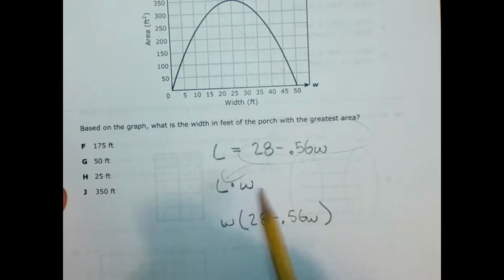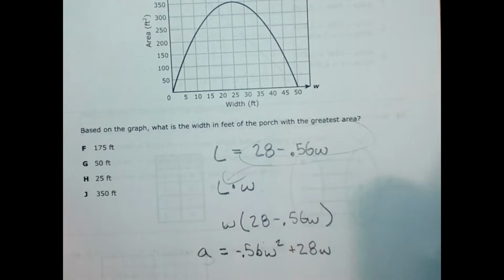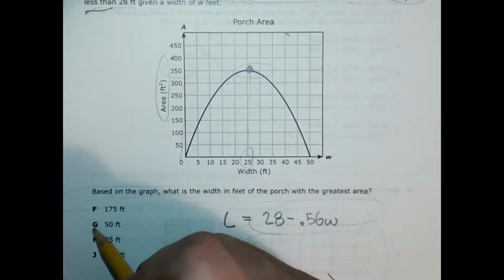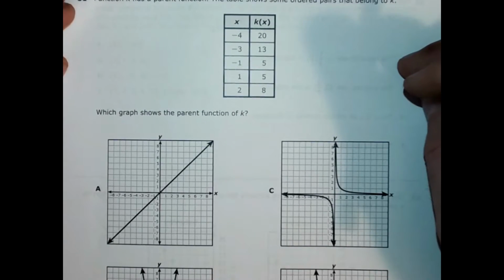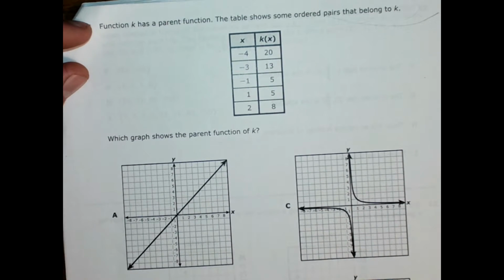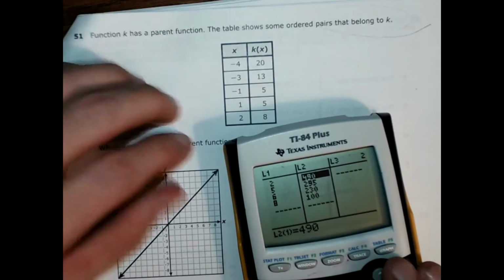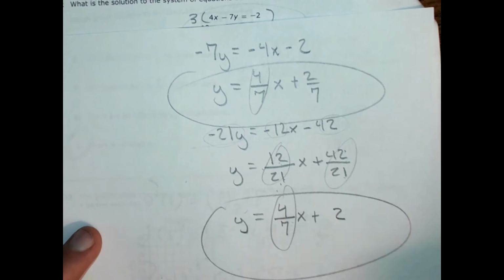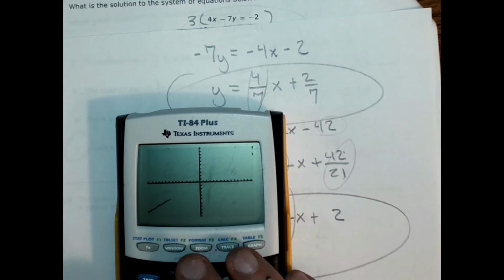2015 EOC Solutions Part 5 of 5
0:00 Problem #44
2:49 Problem #45
6:57 Problem #46
7:53 Problem #47
9:15 Problem #48
13:39 Problem #49
14:42 Problem #50
17:45 Problem #51
20:20 Problem #52
23:42 Problem #53
26:30 Problem #54